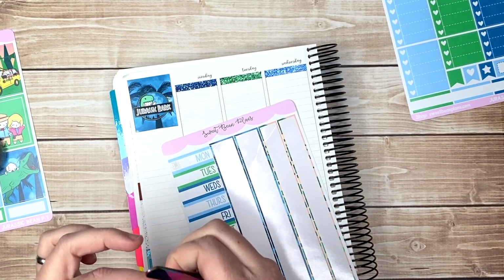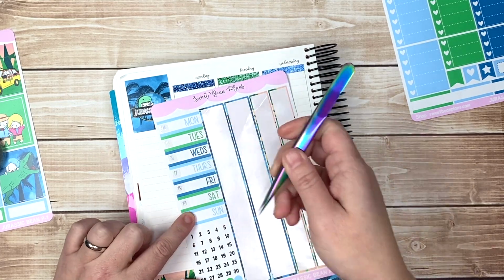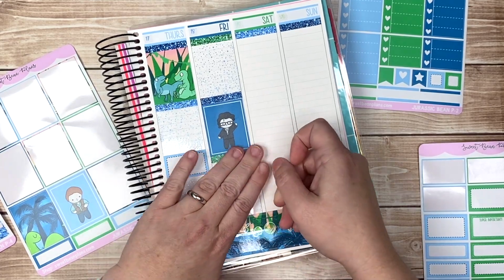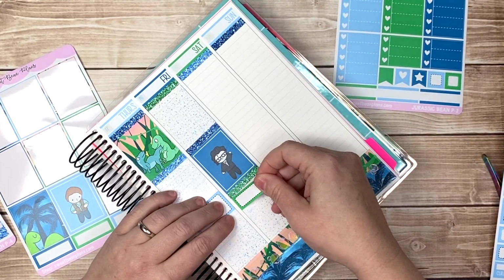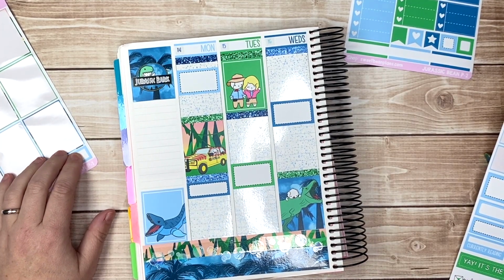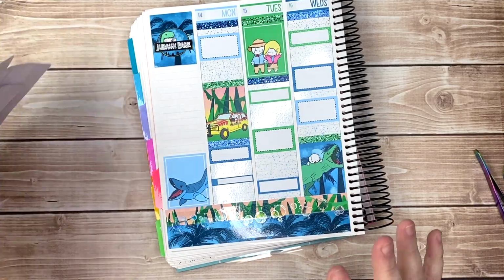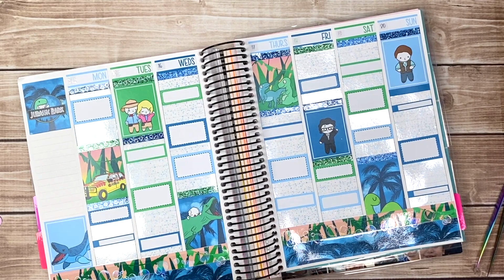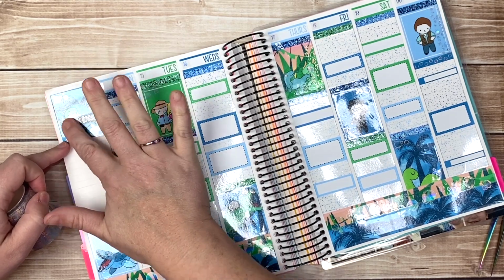Plan With Me | 52 Weeks Project || Ft. Sweet Bean Plans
Whiteout: Tombow